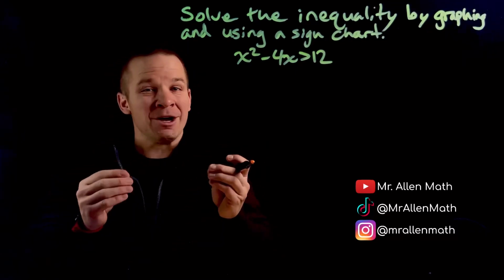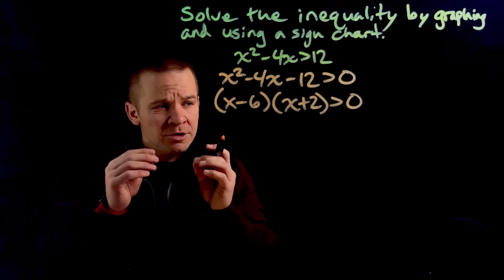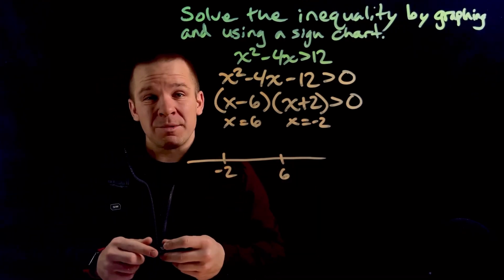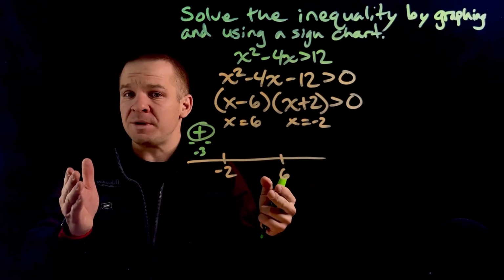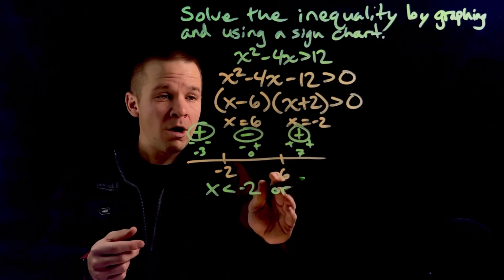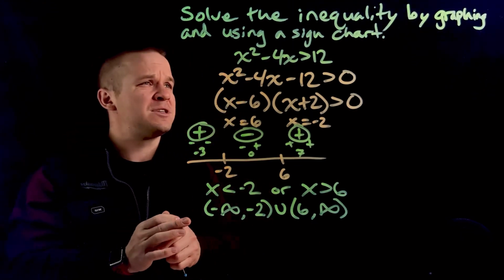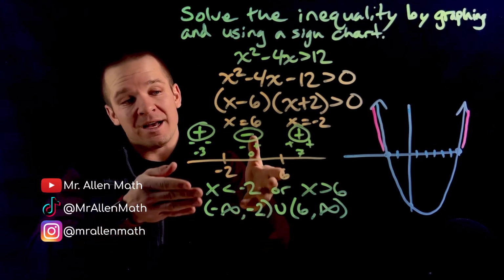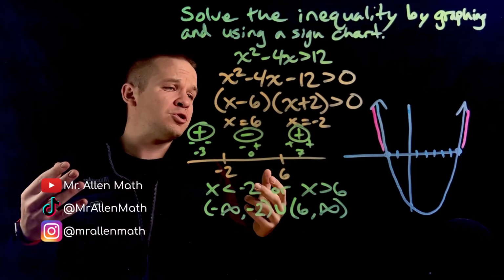Solve the Quadratic Inequality by Graphing and using a Sign Chart (1)